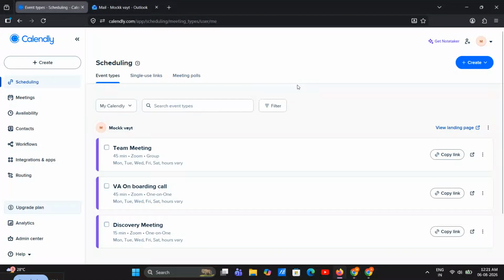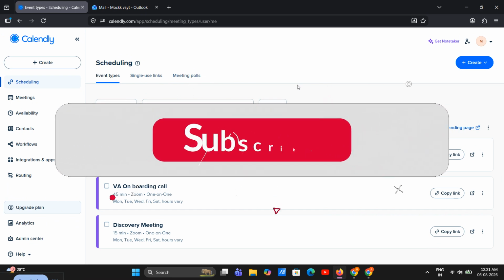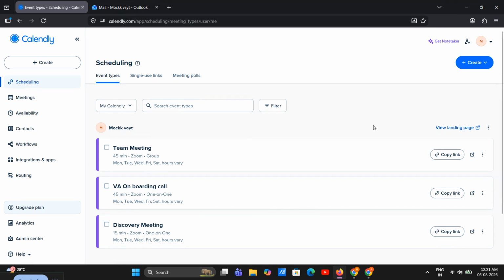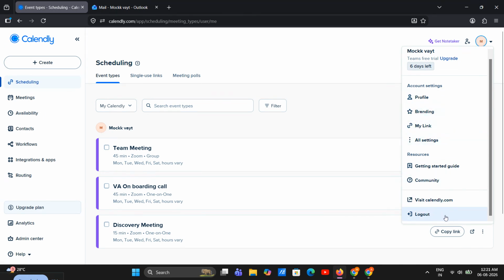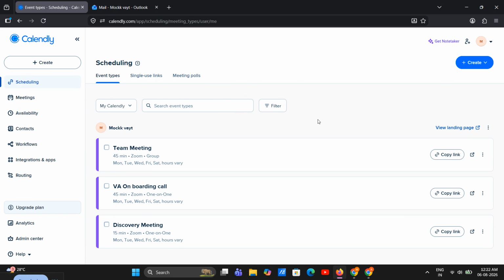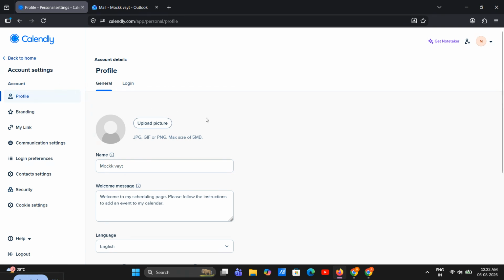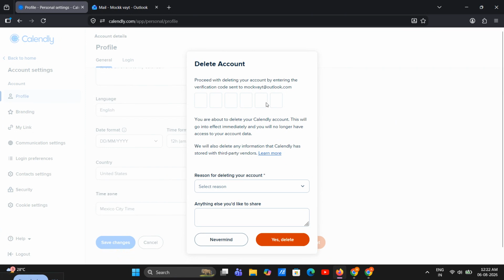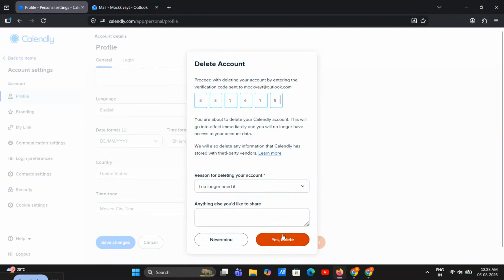How To Deactivate Calendly Account (Easy Guide)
Learn how to deactivate a Calendly account using the temporary log out method or the permanent account deletion method. This step-by-step tutorial shows exactly where to click in Calendly settings and what to do if you want to remove your account for good.

🕚Timestamps:
0:00 Intro
0:18 Temporary Deactivation: Log Out
0:46 Open Your Calendly Dashboard
1:00 Click Profile Icon And Log Out
1:16 Permanent Deactivation: Delete Account
1:38 Open Account Settings
1:58 Scroll To Delete Account
2:14 Verify Your Email Code

✍️What You'll Learn In This Video:
• How To Log Out Of Calendly For A Temporary Deactivation
• How To Delete Your Calendly Account Permanently
• How To Find Calendly Account Settings
• How To Use The Delete Account Option In Calendly
• How To Verify Your Email Before Deleting A Calendly Account
• How To Remove Your Presence From Calendly Safely

💡Pro Tips:
• Log out instead of deleting if you may need your account later.
• Double-check your email access before starting permanent deletion.
• Review any active scheduling links before removing your account.
• Make sure you really want to delete everything before confirming.